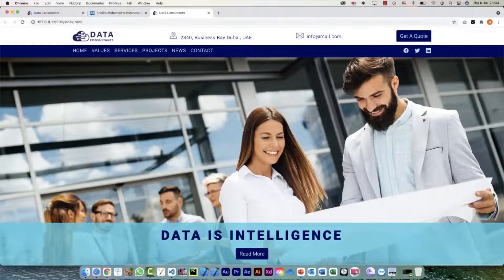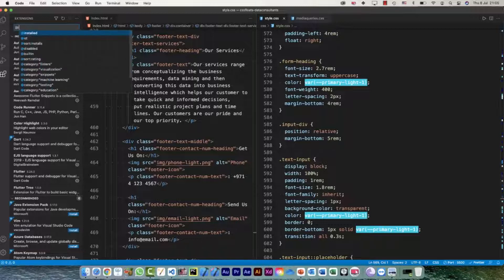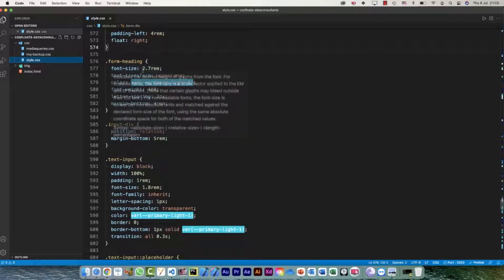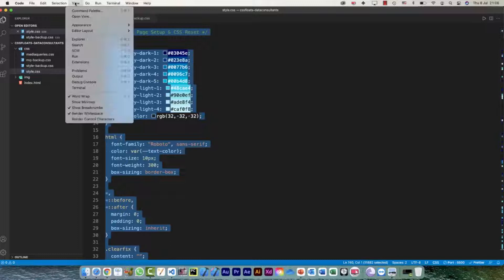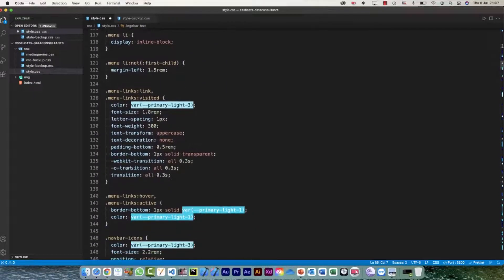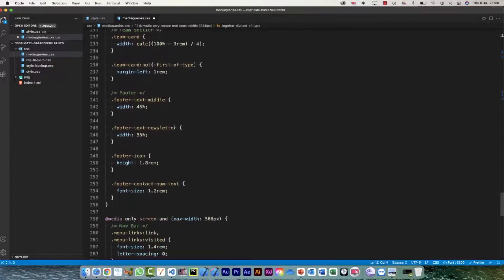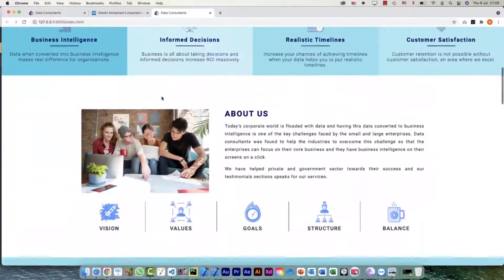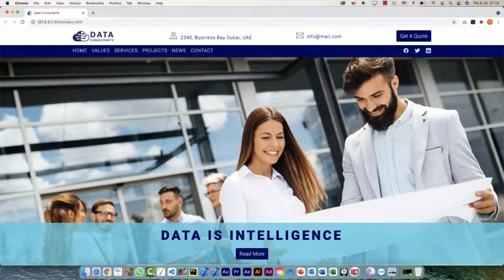HTML/CSS Floats RWD Project [36/36] - Auto Prefix CSS - Data Consultants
Auto Prefix CSS
The CSS we have written in this project would work on majority of the browsers. But some of the properties may not be working on all the browsers. To have it fixed, we need to have this properties pre-fixed with appropriate browser related properties. Fortunately this is very easy with the help of AutoPrefixer extension in Visual Studio Code.

CSS Float Layouts
CSS Float property places an element on the left or right side of its container, allowing text and inline elements to wrap around it. The element is removed from the normal flow of the page, though still remaining a part of the flow.

CSS Float layouts allow you to implement any kind of layout for your webpage. The project's multiple sections have different layouts done using CSS Floats which would give you enough knowledge to use it in your own projects.

RWD - Responsive Web Design
Responsive web design (RWD) is a web development approach that creates dynamic changes to the appearance of a website, depending on the screen size and orientation of the device being used to view it.